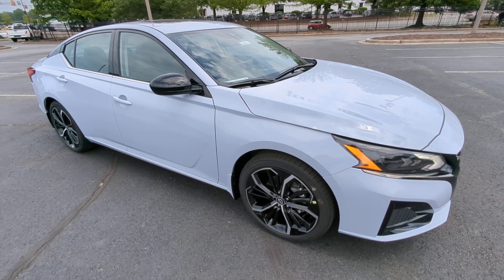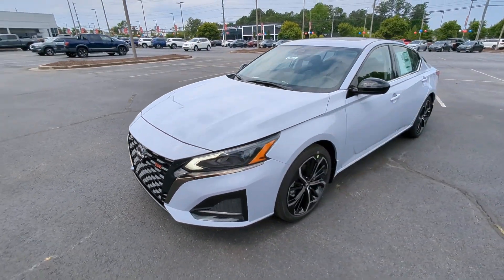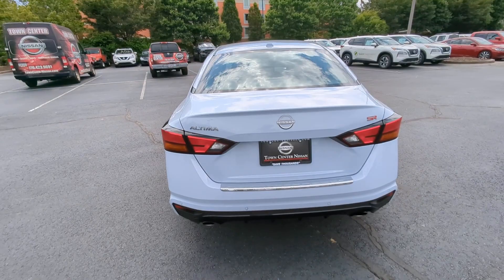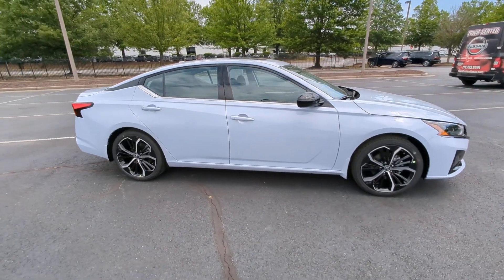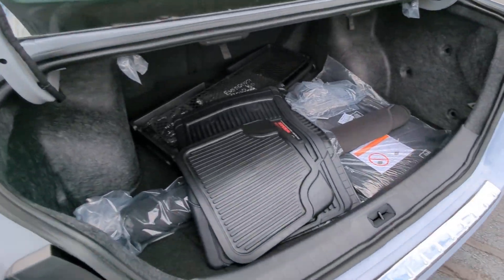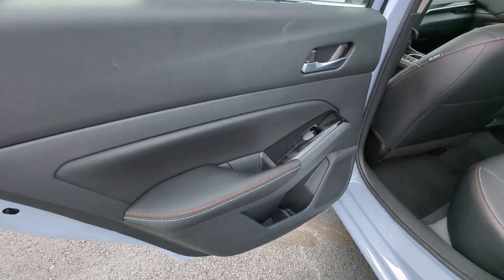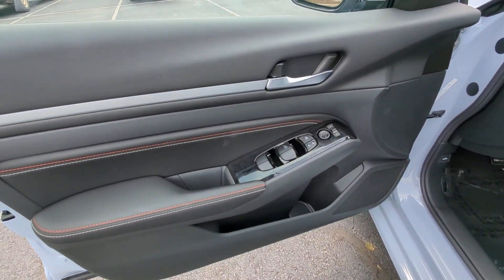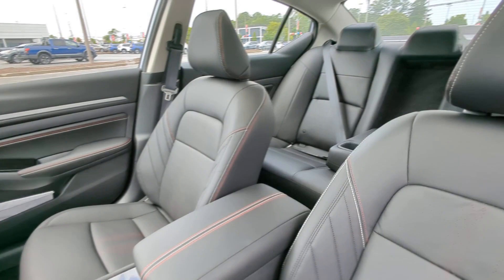2023 Nissan Altima Kennesaw, Marietta, Smyrna, Woodstock, Atlanta, GA 230520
Gray Sky Pearl New 2023 Nissan Altima 2.5 SR available in Kennesaw, Georgia at Town Center Nissan. Servicing the Marietta, Smyrna, Woodstock, Atlanta, GA area.

2310 Barrett Lakes Blvd NW